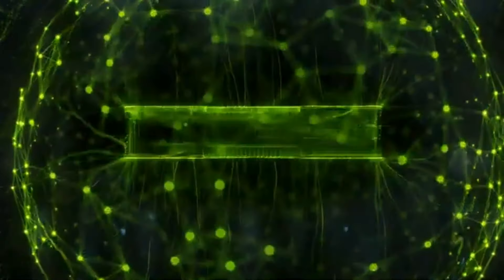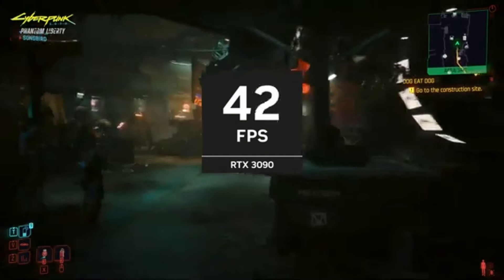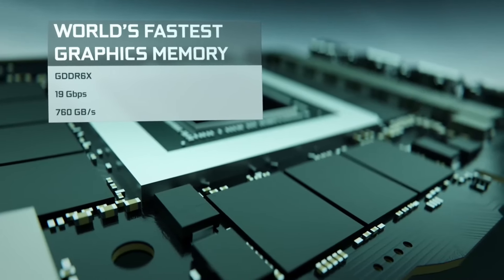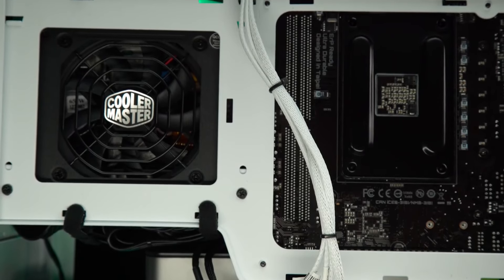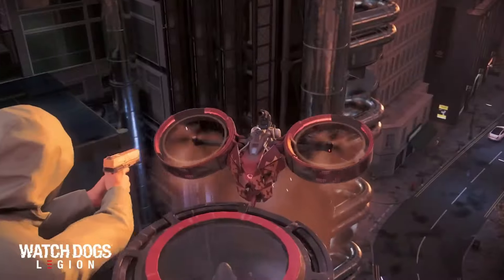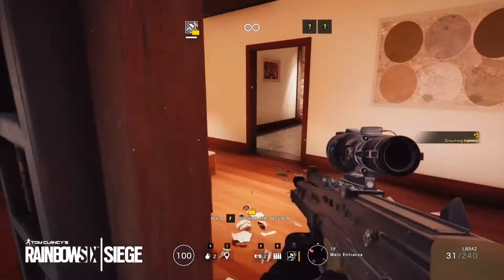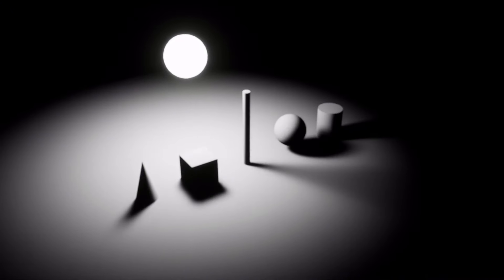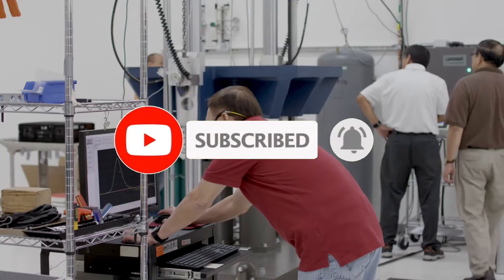Top 6 BEST GPU FOR BLENDER in 2024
➜ Links to the Top 6 BEST GPU FOR BLENDER in 2024 we listed in this video:

►Links►

➜ 3- NVIDIA GeForce RTX 3060 Ti -
➜ 2- NVIDIA GeForce GTX 1660 Ti -
➜ 1- NVIDIA Quadro RTX 6000 -